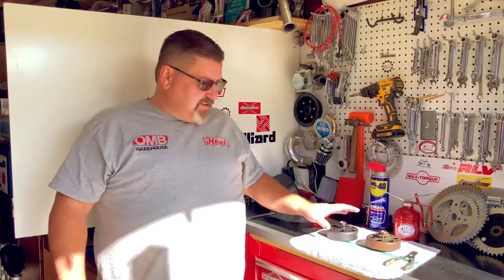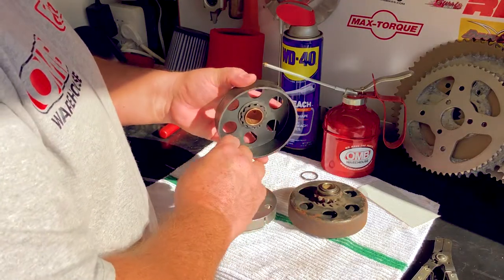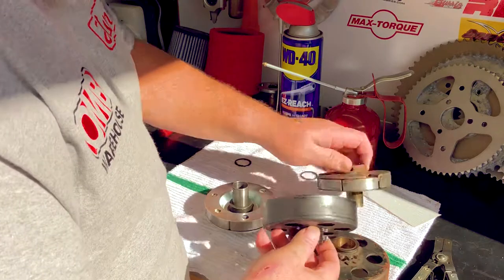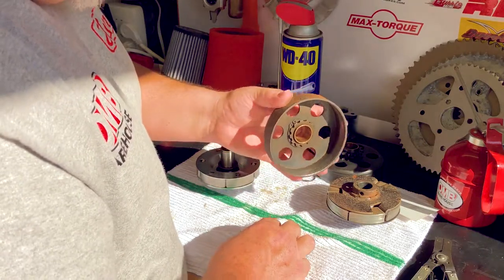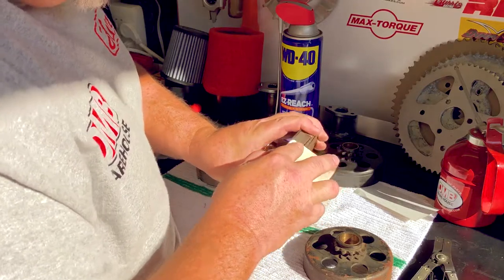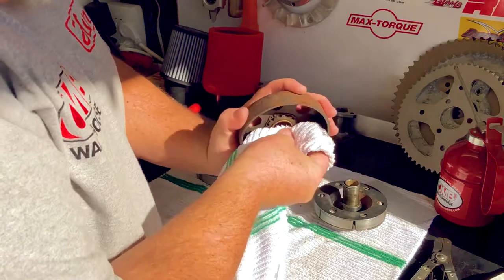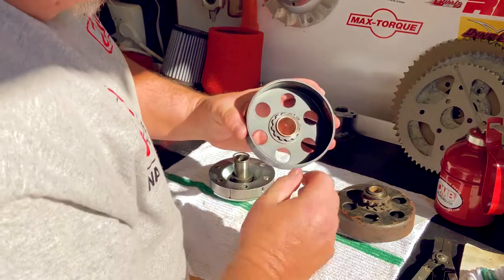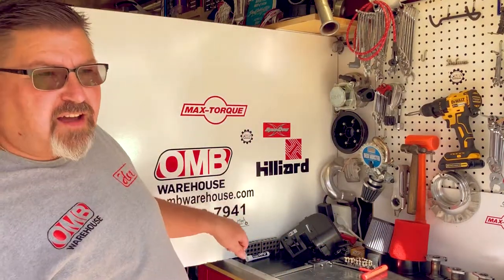Max Torque Clutch Maintenance Tips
Eric from OMBWarehouse.com shows off Max Torque clutches and explains how to oil them properly.

Tools Required:
Snap ring pliers
Oil can and oil
Sand paper
Brake cleaner
WD-40
Clean towel

Stay in Touch with OMB Warehouse